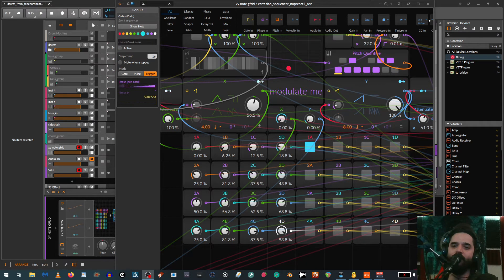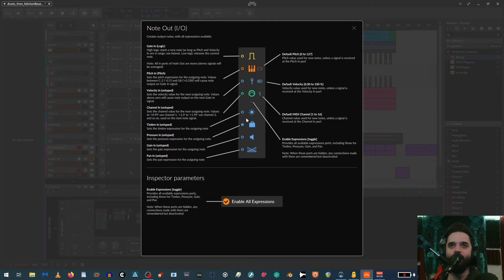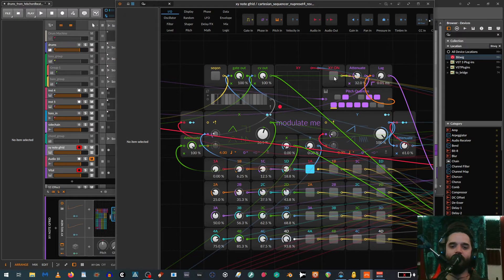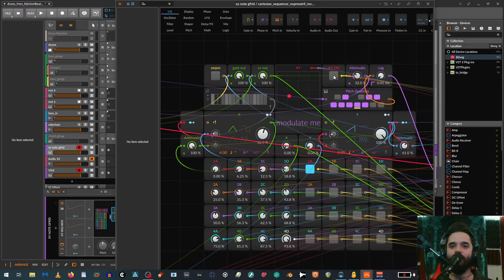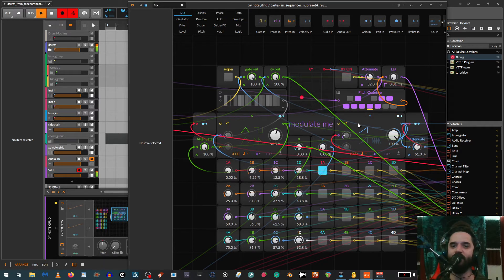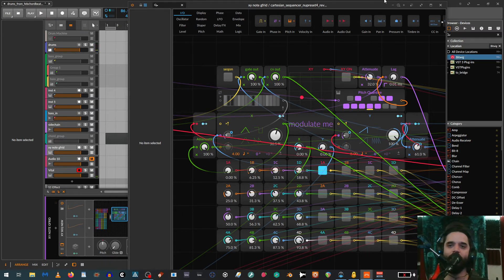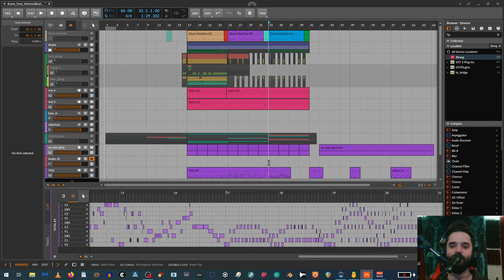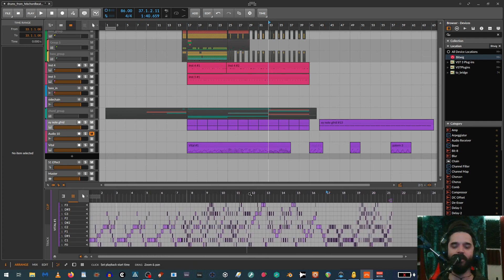Note Grid in Bitwig 4.2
This is a video looking at Note Grid in Bitwig 4.2, and testing out it's accuracy with fast note sequences.